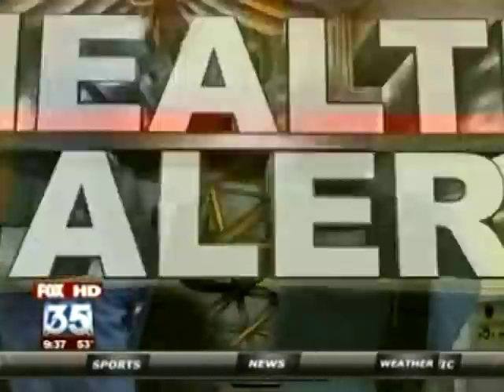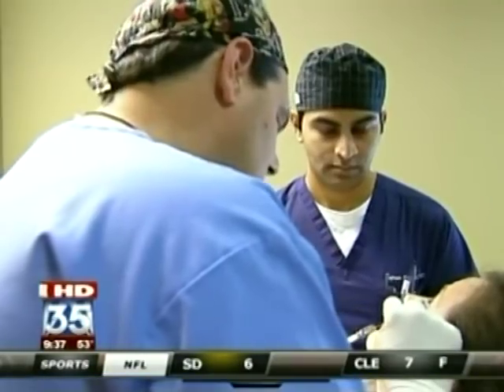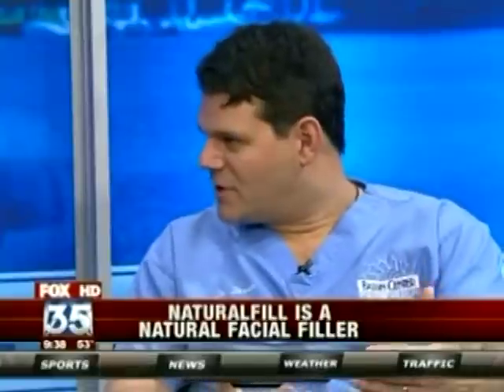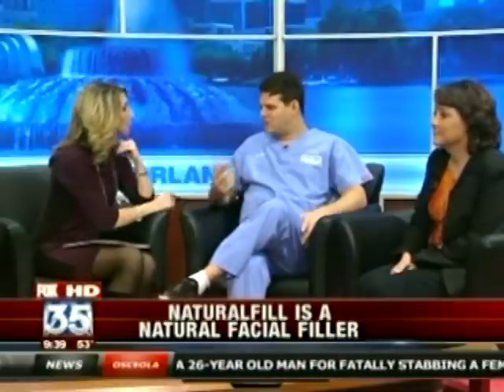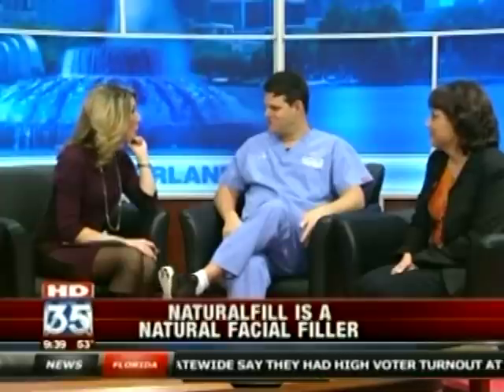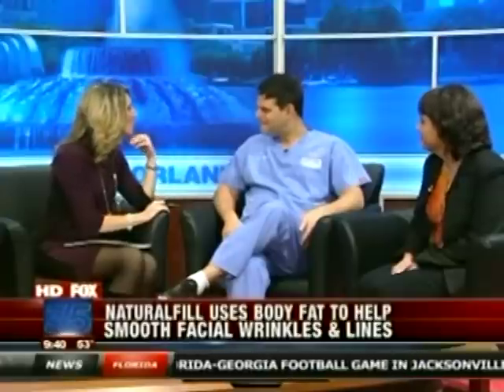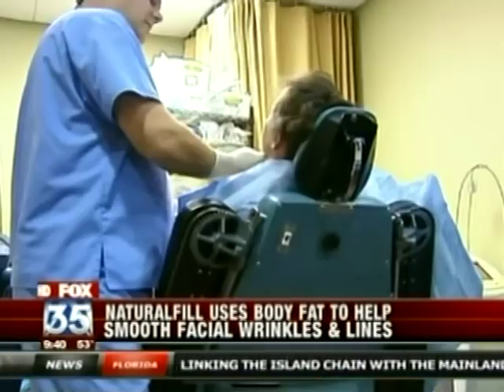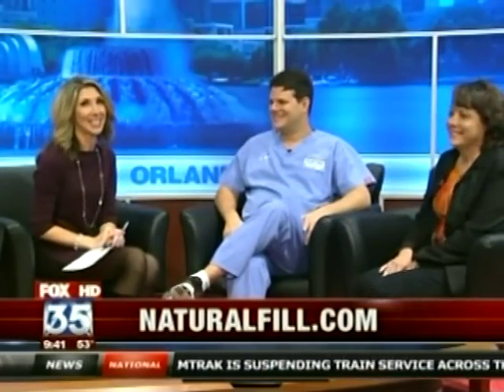NaturalFill - Natural Facial Filler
Unlike temporary tissue fillers, collagen and implants, NaturalFill® uses your body's own natural fat to achieve exceptional, long lasting results, with less risk, no downtime, and no need to return for frequent maintenance treatments.  Dr. Roger Bassin provides NaturalFill® in Orlando and Tampa Florida.